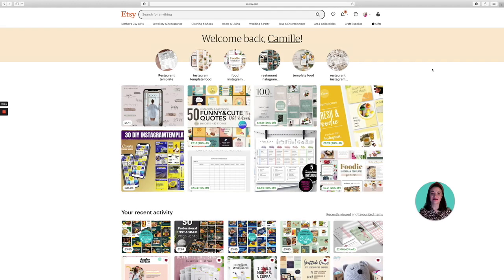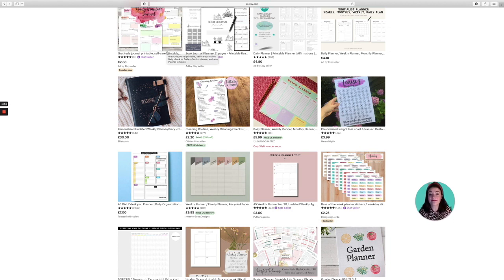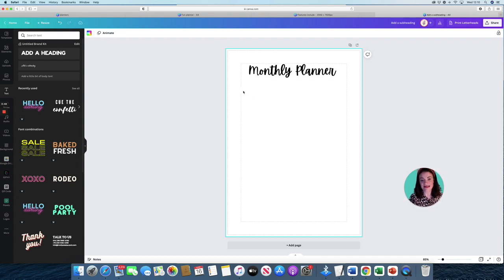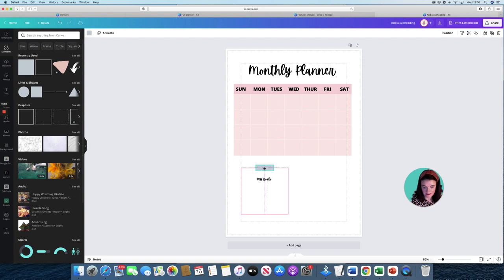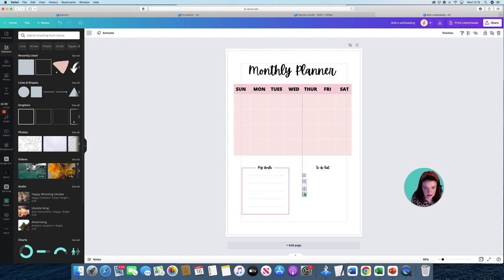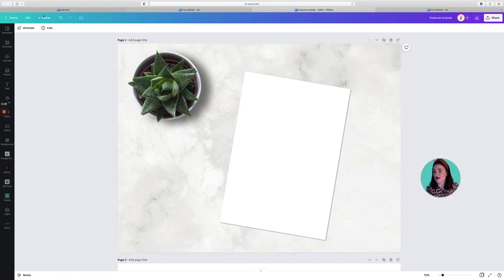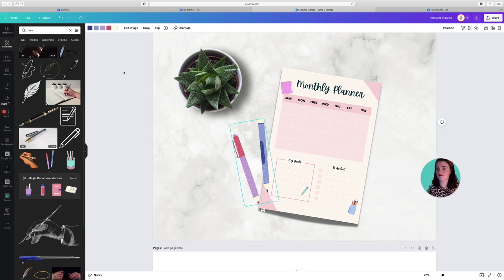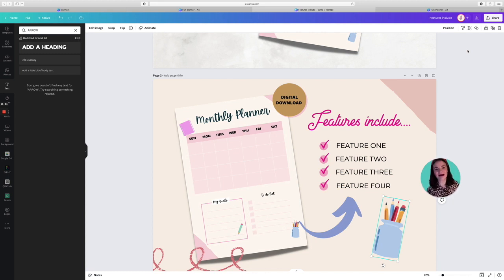HOW TO CREATE AND SELL PRINTABLES ON ETSY | STEP-BY-STEP GUIDE | CANVA TUTORIAL | OPEN AN ETSY STORE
Launch Your Digital Product Course ($47 Limited time)

Have you always wondered how you can start creating a digital Etsy shop? Need your questions answered? I have put together a step-by-step tutorial on how to create and sell printables on Etsy. In this 3 part tutorial I will be breaking down how to research, create, plan, open an Etsy shop through to optimising your online store and getting through those sales. If you would like to find out more about selling a digital products then you can sign up to the Launch your Digital Product program today! Happy creating!

QUIZ TIME - Which Passive Income Stream Best Suits Your Skillset?

🎥 EQUIPMENT USED
Neewer Ring Light Kit
Canon G7x
Manfrotto Mini Tripod

How to Create and Sell Printables on Etsy | Canva Tutorial | How to start a digital Etsy Shop